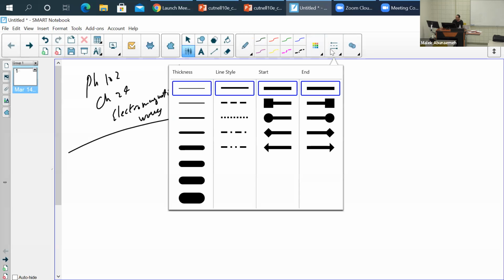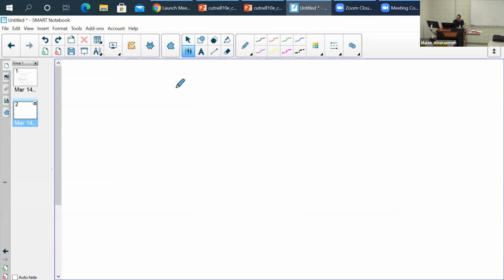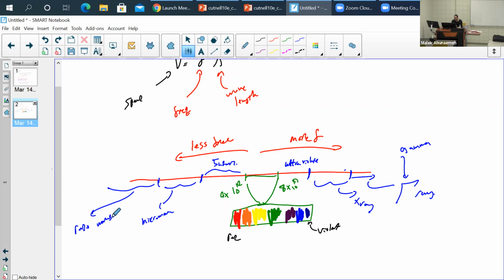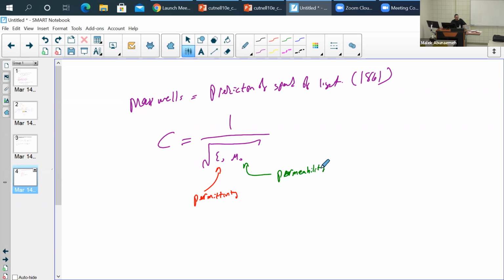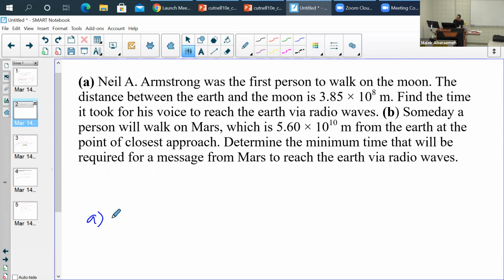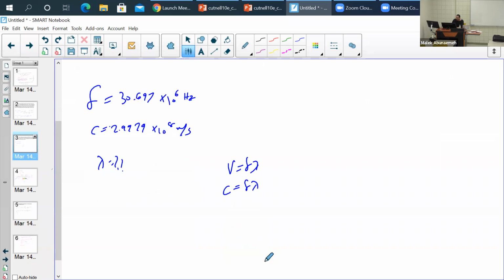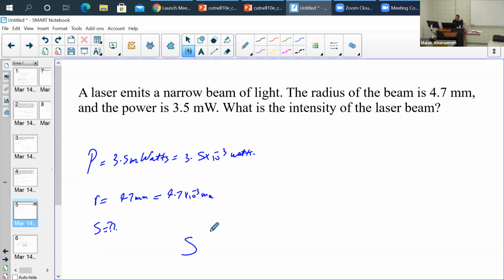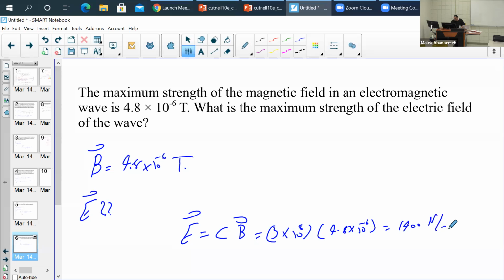Physics II Chapter 24, Electromagnetic Waves, Lecture recording By Dr. Malek Abunaemeh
Physics II Chapter 24, Electromagnetic Waves, Lecture recording From The Cutnell & Johnson Book By Dr. Malek Abunaemeh